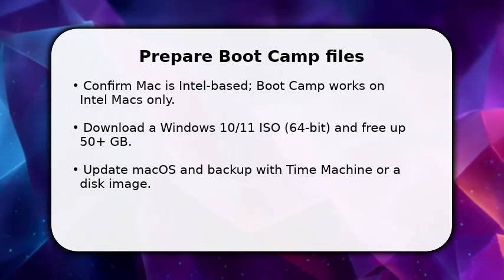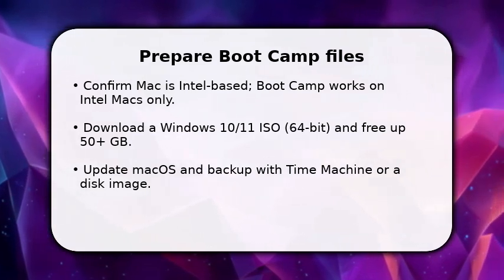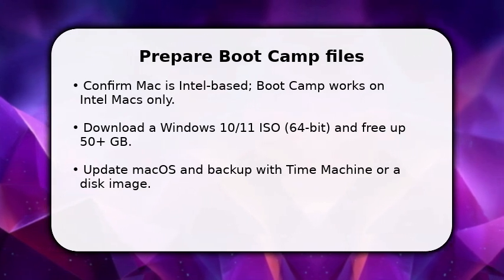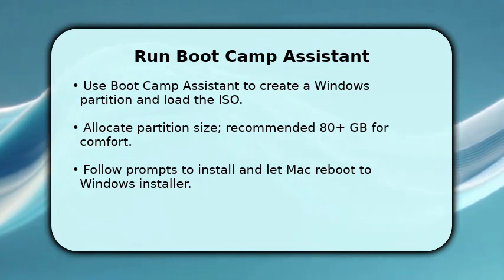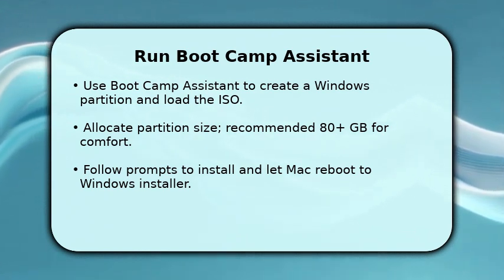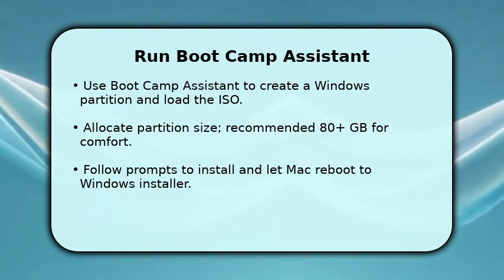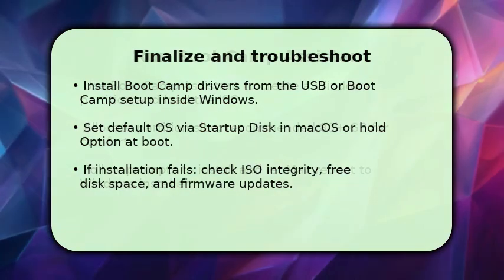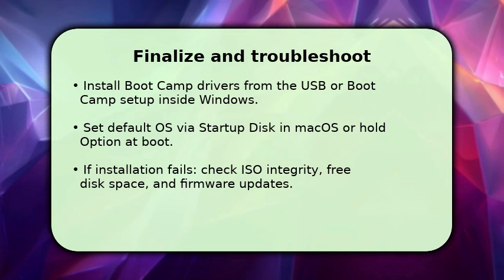How to Use Windows on a Mac (only Way)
How to Use Windows on a Mac (only Way) | 🔒 Surfshark VPN Deal — Stay private and secure. $1.99/mo + 3 Months Free ▸

Discover the essential guide on running Windows applications directly from your Mac. Learn about compatibility, necessary tools like Boot Camp Assistant, and how to manage dual operating systems efficiently.

run Windows apps on mac, Windows on a Mac, BootCampAssistant, DualOperatingSystems, macOS compatibility with Windows, using virtual machines for Windows on Mac, managing two OSes together, running legacy software on modern devices, cross-platform computing solutions, Mac and PC integration